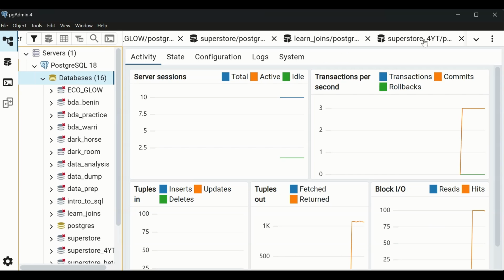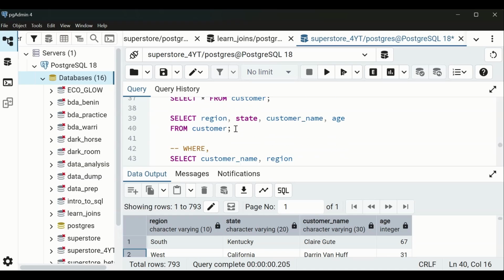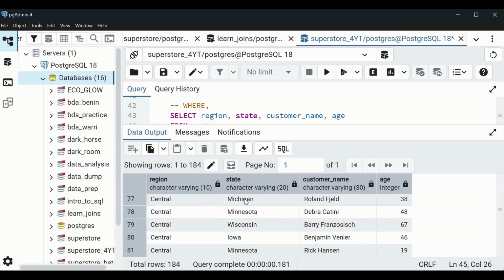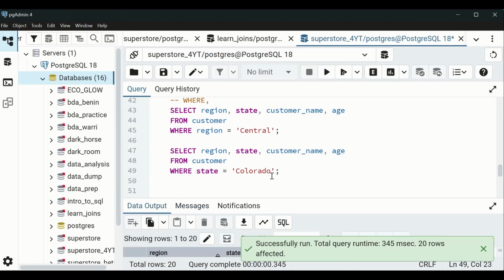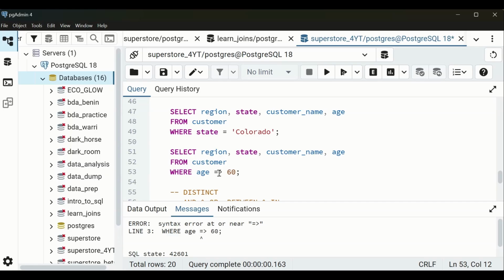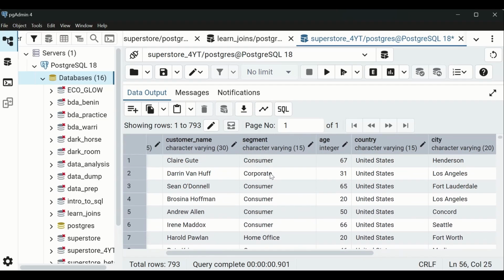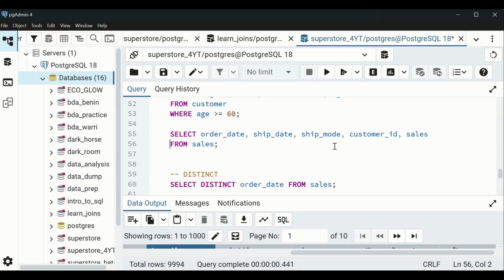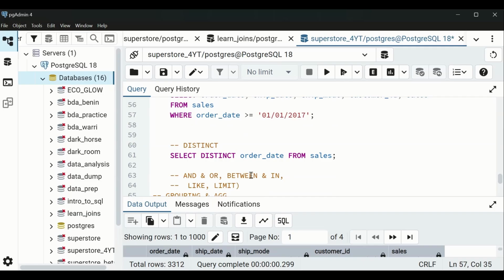SQL Data Filtering: Mastering the WHERE Clause[Filter text, date, number, bool] | The Analytics Flow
Retrieving rows from a database is only useful if you can pinpoint the exact information you need. In this video of our SQL series, we dive deep into the absolute foundation of data filtering: the WHERE clause.

We strip away complex conditional logic to focus entirely on building a solid, bulletproof understanding of how database rows are evaluated. You will learn how to write precise queries to filter across the four core data types that every analyst must master: filtering string/text values, isolating numeric values using comparison operators, drilling into historical date records, and evaluation of boolean true/false flags.

By mastering these core mechanics in isolation, you will establish the fundamental syntax patterns required to query databases with absolute precision.